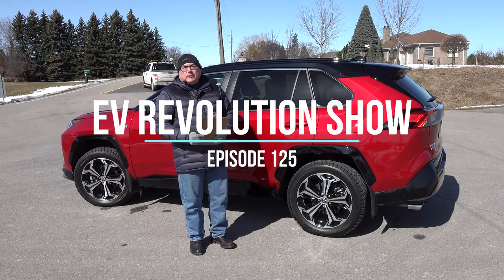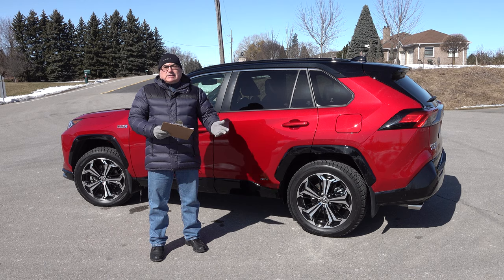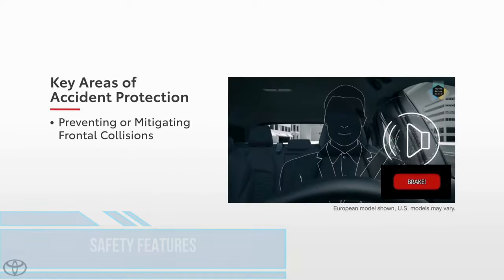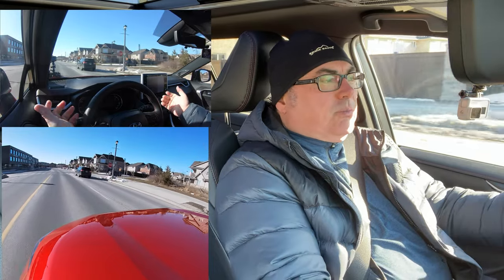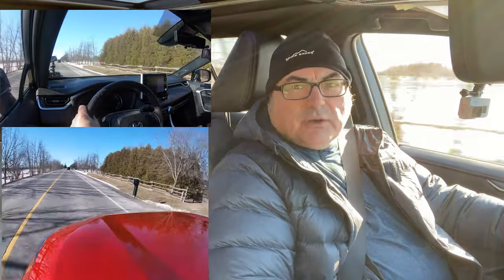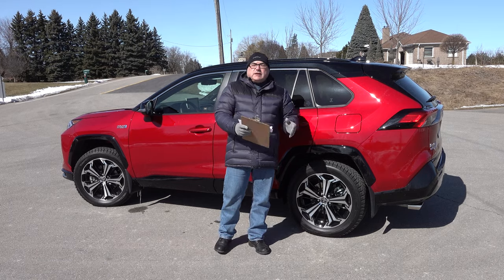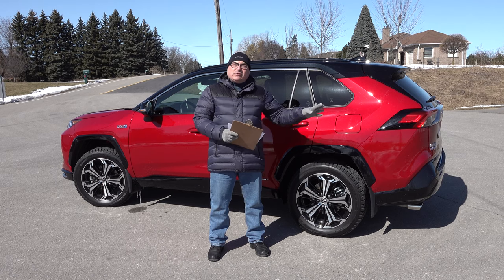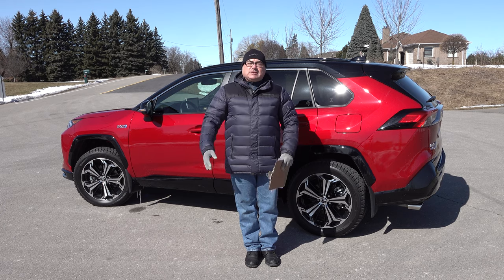Episode 125 - 2021 Toyota RAV4 Prime PHEV Review!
Join me as I let you know my thoughts about this good PHEV!    My thanks to Toyota Canada for the test car and I hope you enjoy my overview on this vehicle!